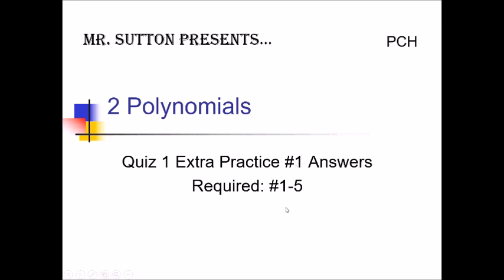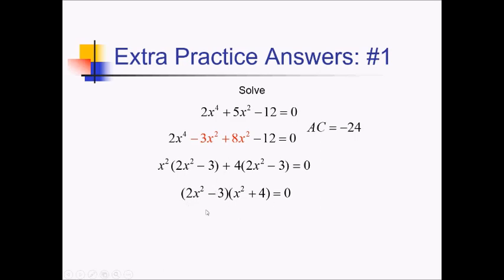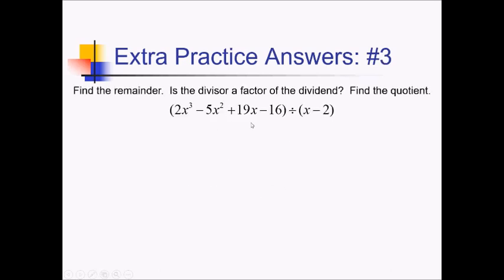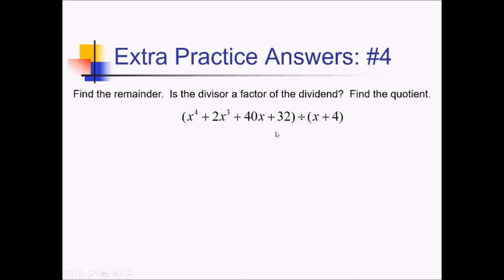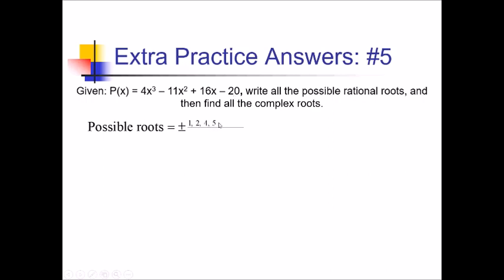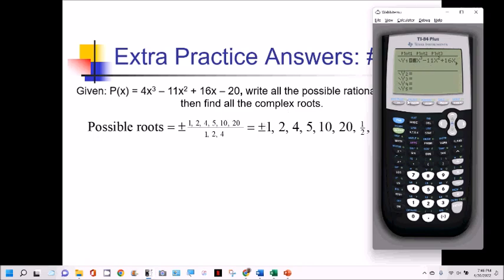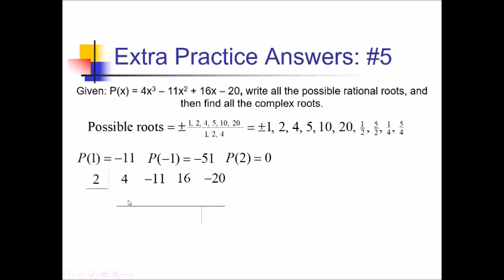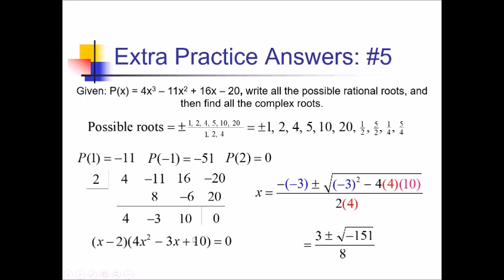Polynomial Solving Review: Problem Set #2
Worked problems showing how to find zeros of polynomials using factoring, synthetic division, and the Rational Roots Theorem.

Go here for a PDF and handout to go along with this video